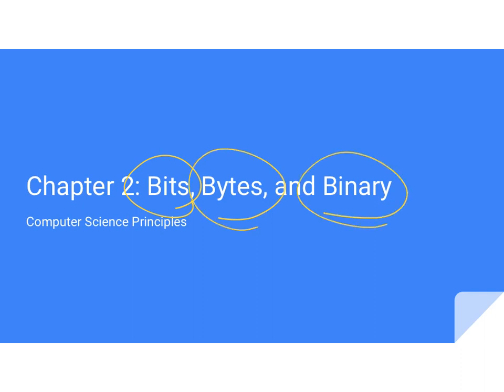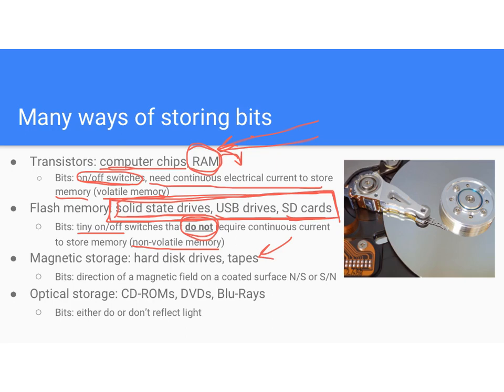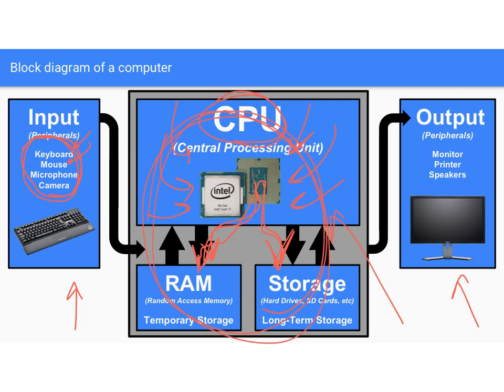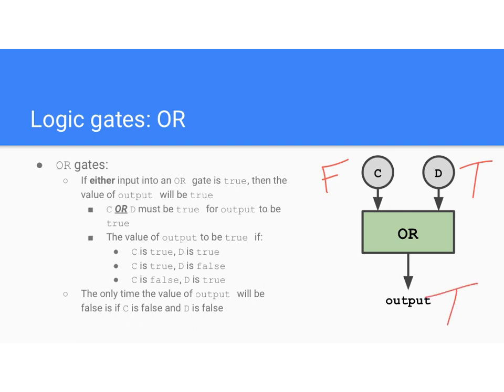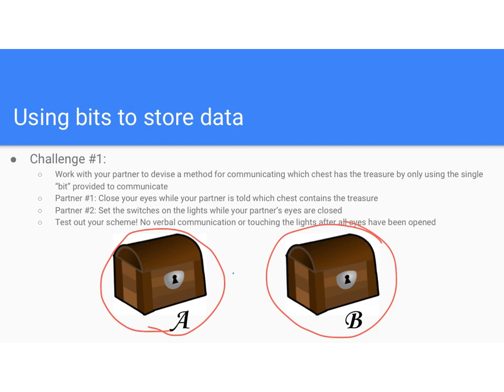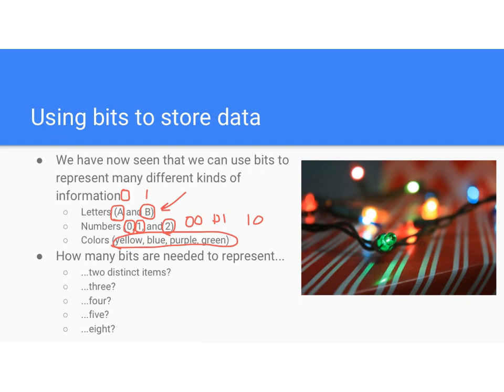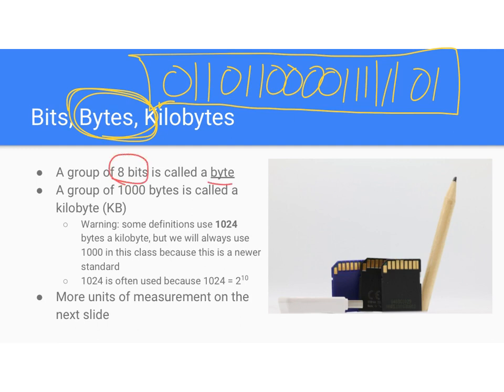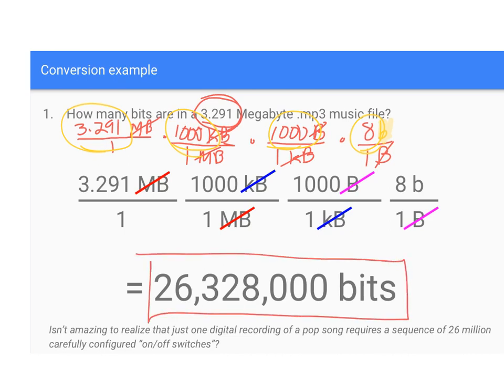Bits, Bytes, and Binary